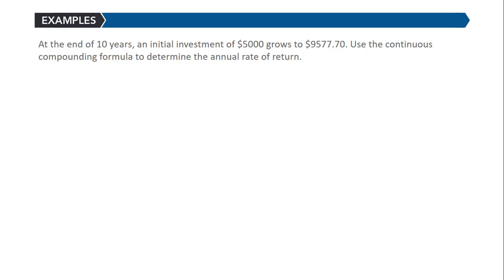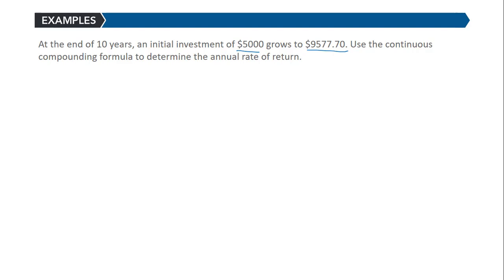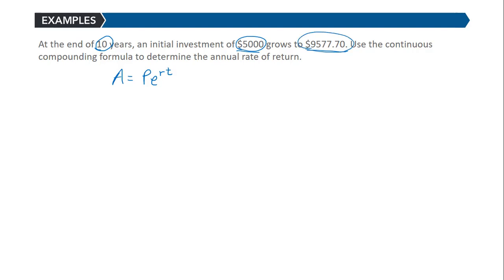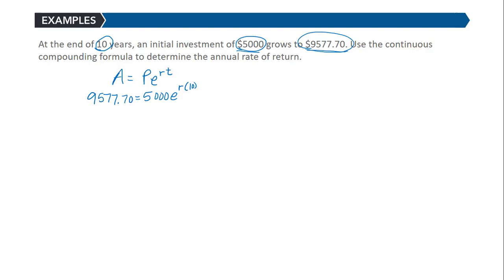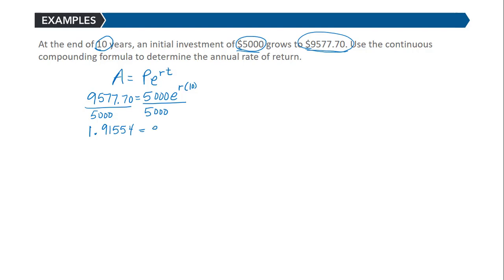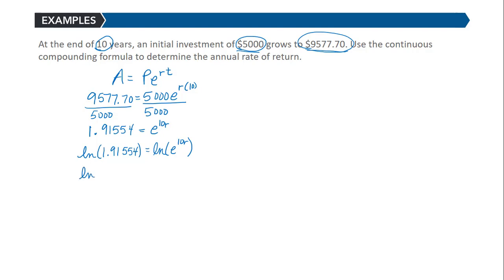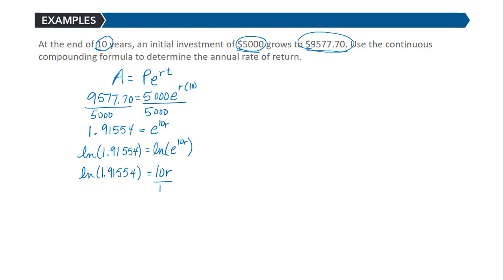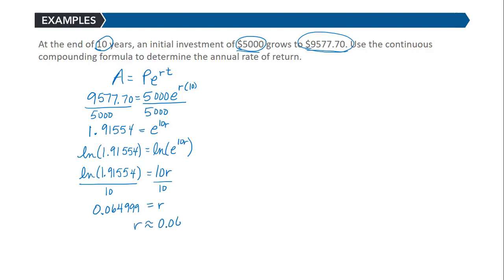Application of Exponential Functions - Find Annual Rate of Return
Section 23, Objective 1, Example 1 - Find the annual rate of return for continuous compounding problem